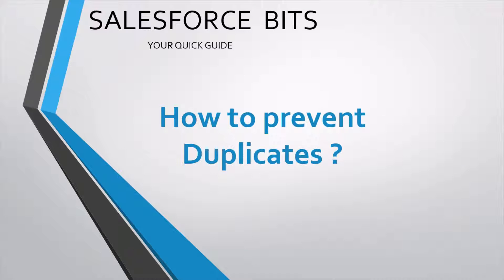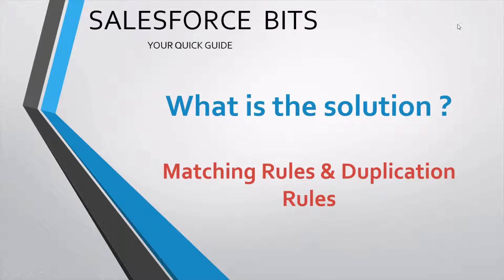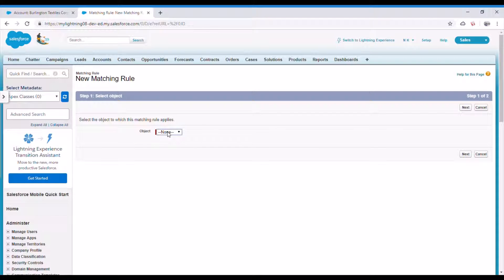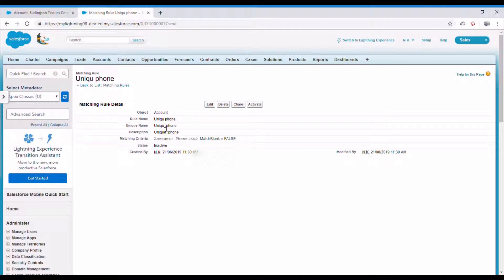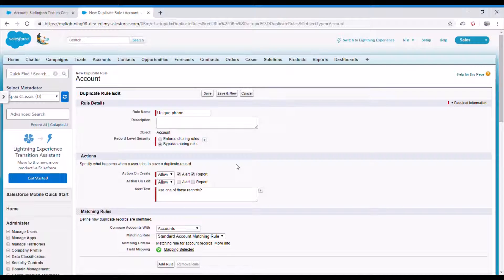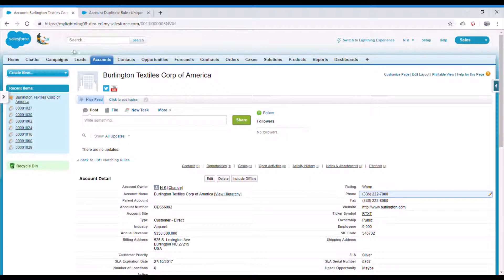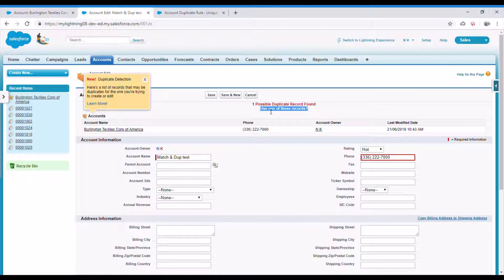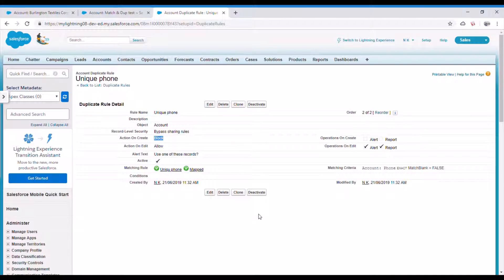Matching rules and Duplication rules to prevent duplicates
This Video explains about preventing duplicate records using Matching and Duplication rules.
Also about how to configure Matching rules and Duplication rules to optionally allow or Block the duplicate values